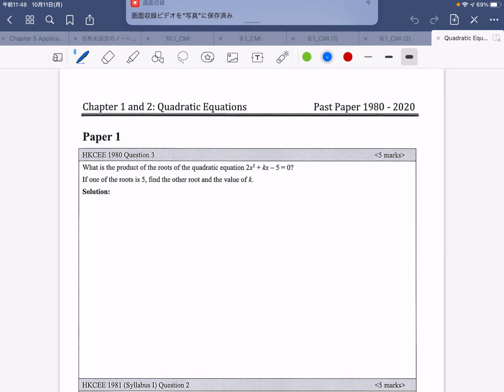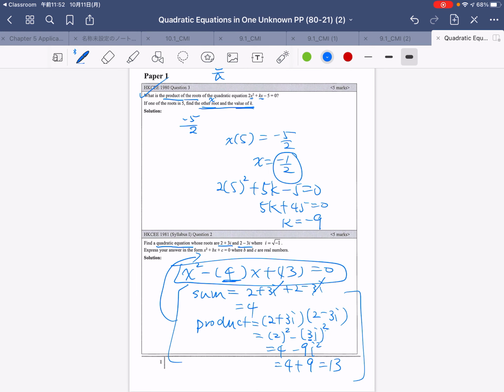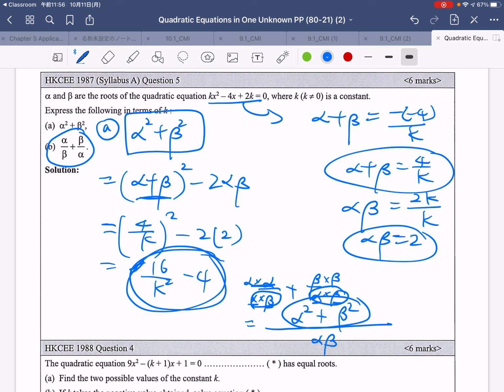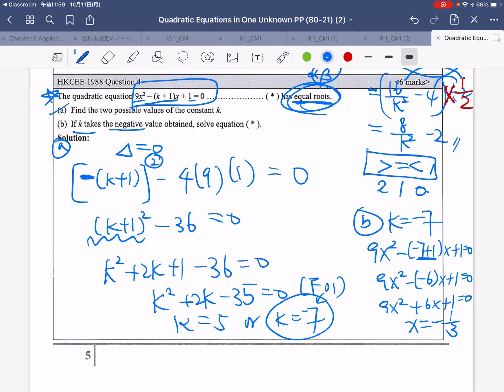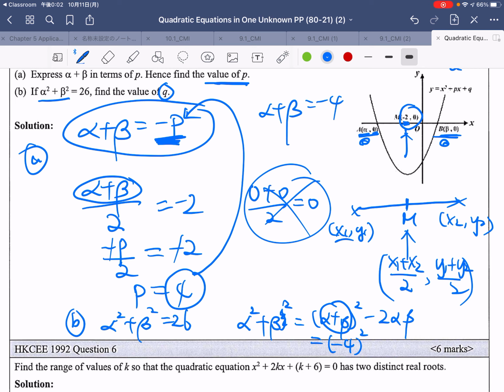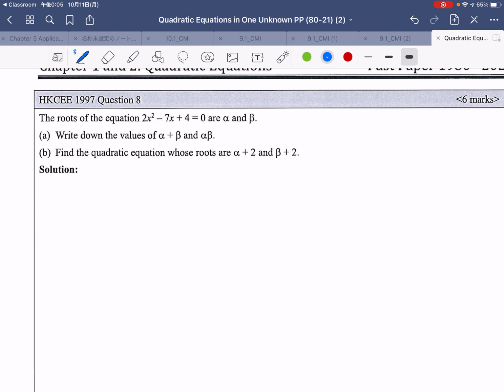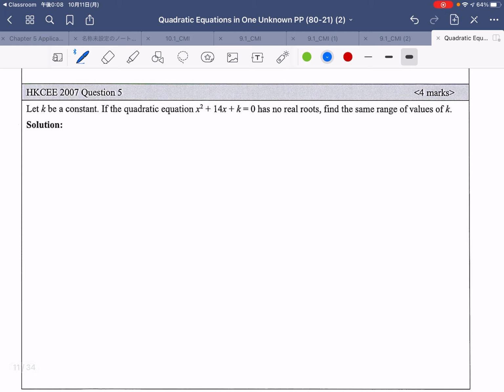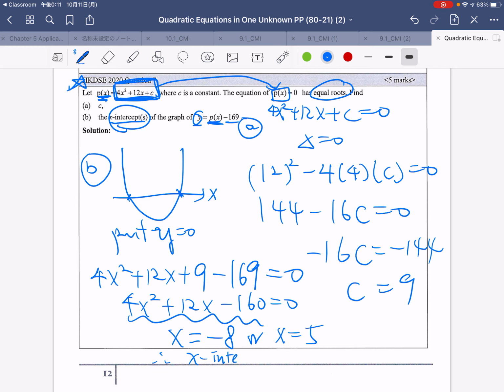S4 Chapter 2 pastpaper Homework 7